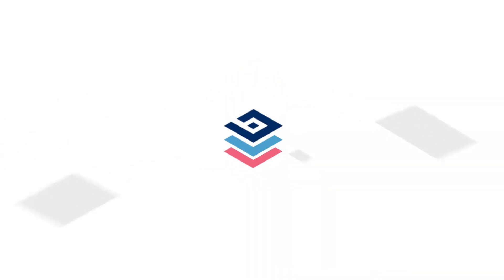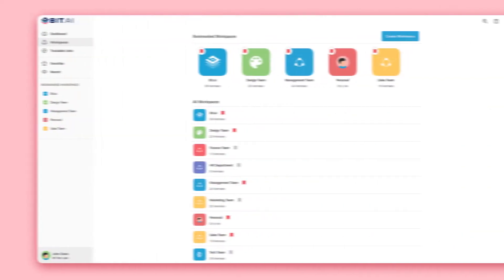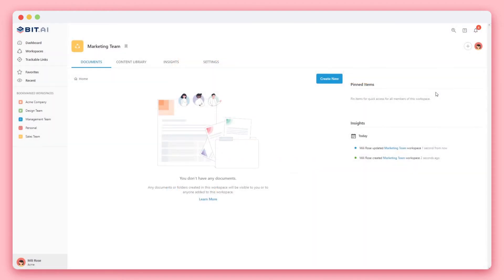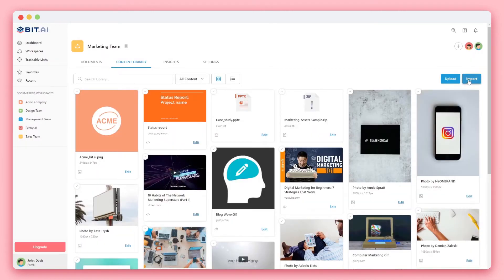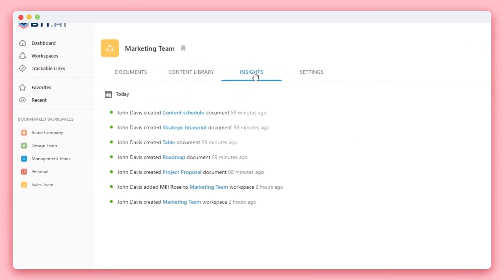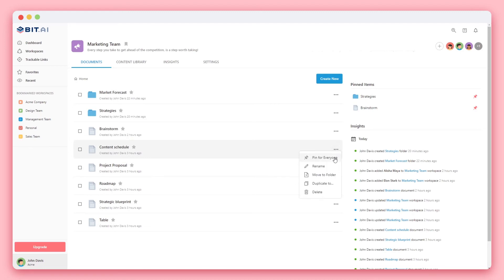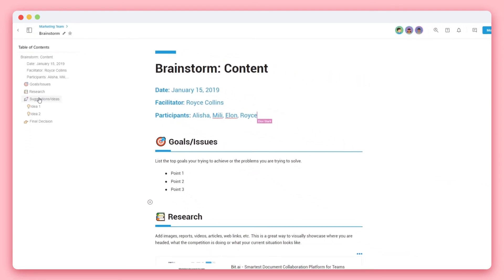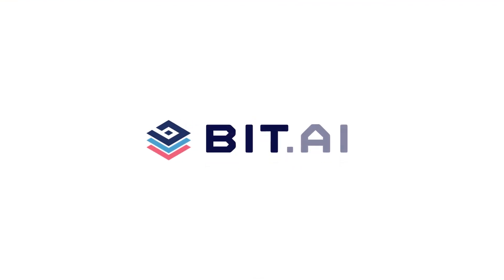How to Collaborate in Real-Time with Bit Documents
Bit.ai is a powerful, new-age document collaboration platform where you and your team can easily create, access, share, and manage all your documents. Bit's integrated documents make it easy for your entire team to work together intelligently across integrated smart documents. Work together from anywhere in the world and co-edit, inline-comment, version history, document chat, @mentions, and much more.

👉🏽COLLABORATE IN REAL-TIME WITH YOUR TEAM

Simply create a workspace, add your team members, and anyone who is part of a workspace has the ability to collaborate across the documents inside that workspace.

👉🏽BRING YOUR TEAM TO THE PERFECT PLACE TO CHAT

Work together not only through real-time editing but also by @mentioning team members in comments and bringing teammates into conversations to get work done.

👉🏽WORK ON DOCUMENTS SIMULTANEOUSLY

Enter documents simultaneously and work together on various sections of your document or even the same paragraph and line.

👉🏽 TURN BACK TIME WITH VERSION HISTORY

Bit has an unlimited version history, allowing you to go back in time and revert your document to a previous version or find content that you needed to copy over.

👉🏽 Check out what else you can do with Bit's powerful document collaboration feature!